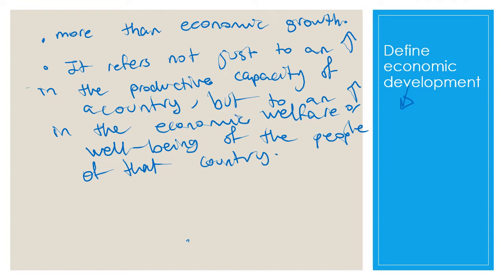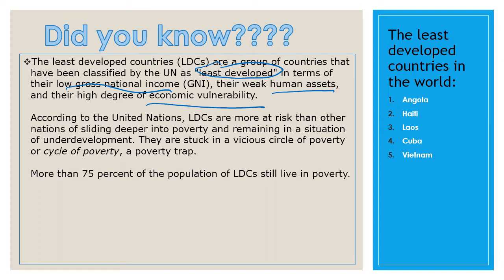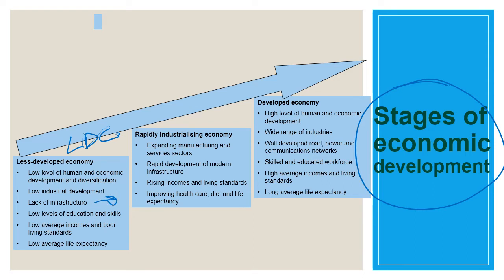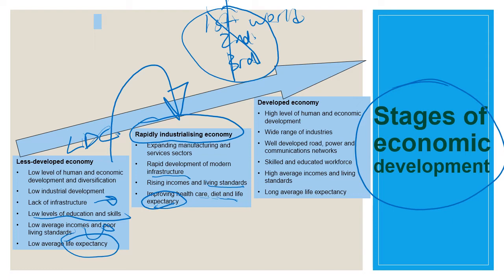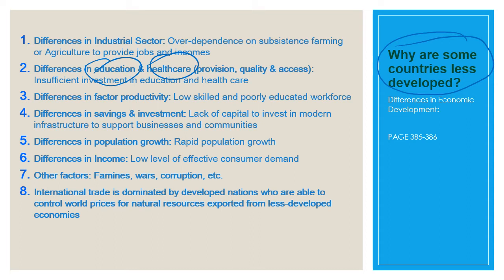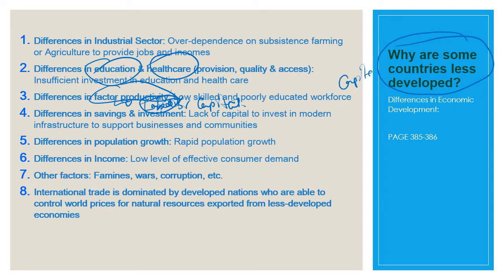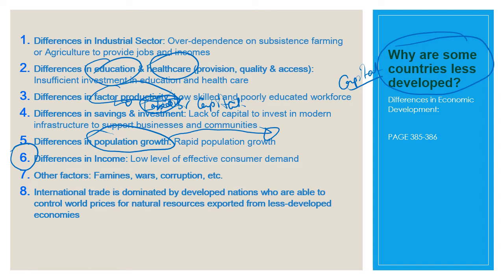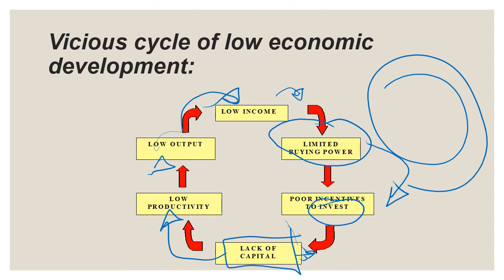Differences in Economic Development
Objectives:
1. Define Economic Development
2. Explain and understand the causes and impacts of differences in economic development:

You can follow using the following books:
Book 1: Complete Economics for Cambridge IGCSE & O LEVEL- 3rd edition- Brian Titley-Sir Dan Moynihan-Unit 5.1 page 381
Book 2: Cambridge IGCSE & O LEVEL Economics by Susan Grant- Chapter 35 page 315